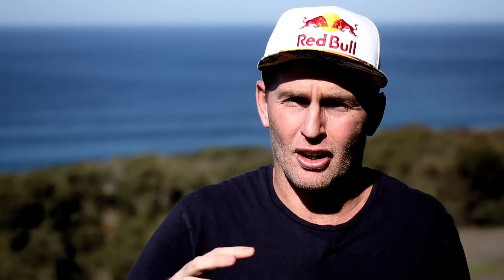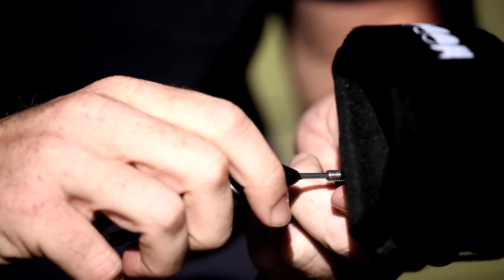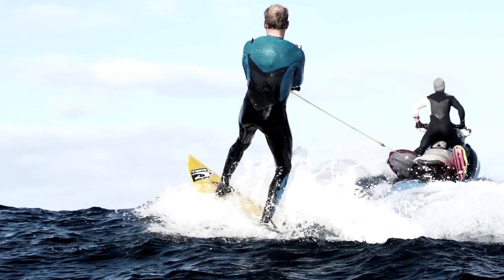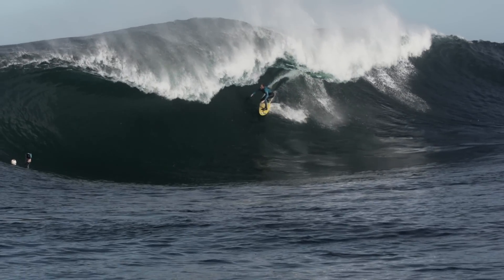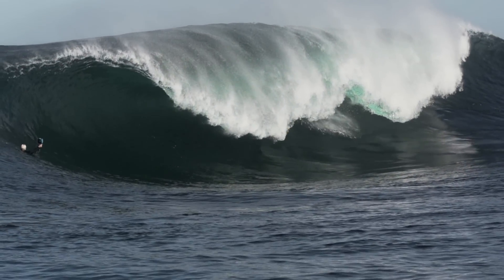Big Wave Surfer Mark Mathews Explains the Modom Shark Leash with Sharkbanz Technology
Watch Mark Mathews explain why the Modom Shark Leash featuring Sharkbanz Technology is a game changer for surfers.